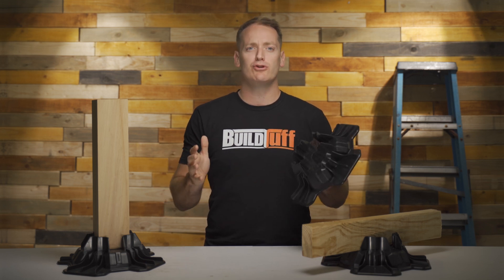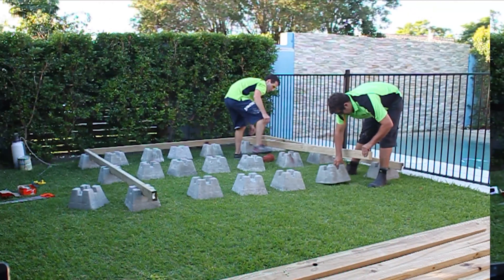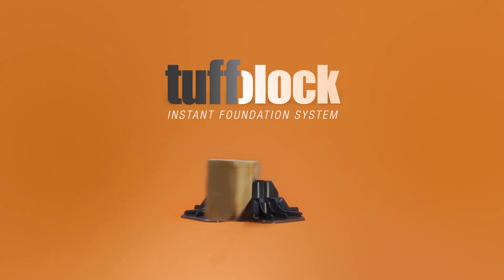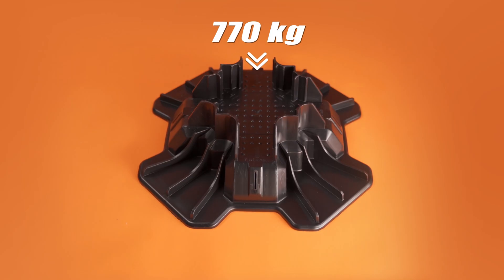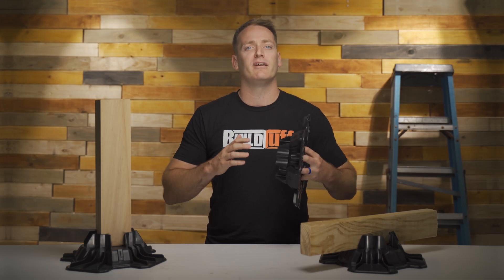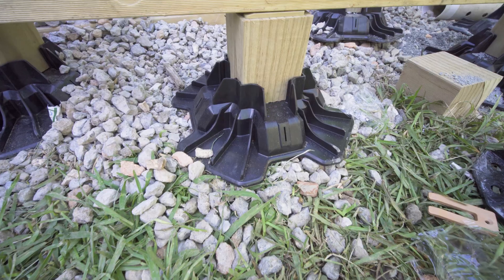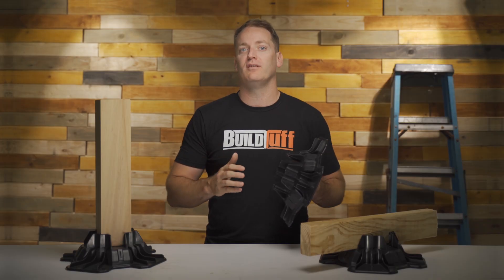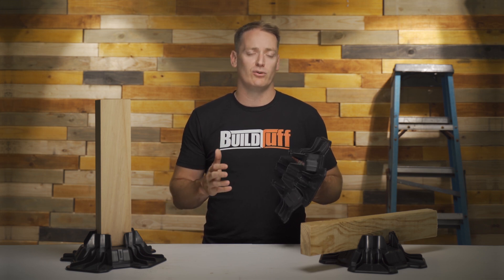Can This Revolutionary Plastic Deck Block Replace The Need For Concrete? Introducing TuffBlock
Note: Some of you who have watched our older content will notice this is an updated version of a video we put out a year ago. Apologies if you're getting the same content twice!

Could a piece of plastic replace traditional concrete footings?

When building a deck, traditionally the builder will dig footings and pour concrete for the foundation. Another method for low profile decks is concrete blocks that can be placed directly on the ground. We have designed and developed a product that makes deck installs quick and easy.

It is called TuffBlock. An instant foundation system made from 100% recycled plastic right here in Australia.

TuffBlock's are more than just a deck foundation, they are a versatile utility block that can be used for an endless number of applications including low profile and raised decks, temporary structures, rooftop decks, sheds, dog kennels, walkways and more.

An individual TuffBlock can support up to 770 kgs (1,700 lbs) and break-tested to over 5,000 kgs (11,000 lbs). TuffBlocks will accept 35-41mm or 41-47mm (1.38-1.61 inch or 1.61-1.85 inch) joists and bearers as well as 90x90mm (3.5x3.5 inch) or 100x100mm (4x4 inch) posts. TuffBlock's are the most versatile and easy to use deck foundation systems on the market.

Credits